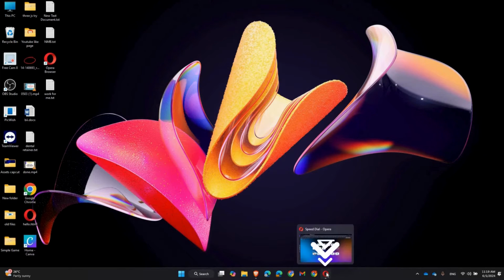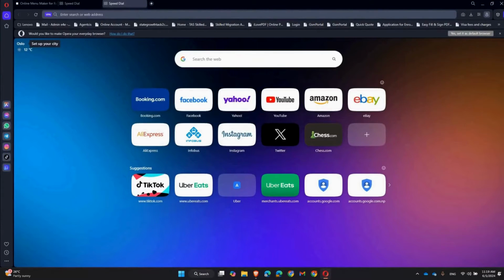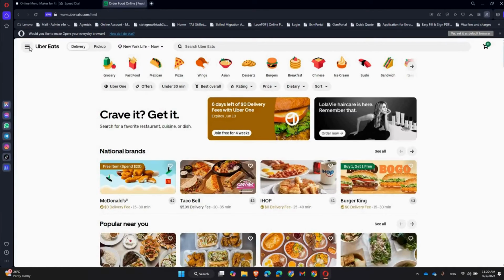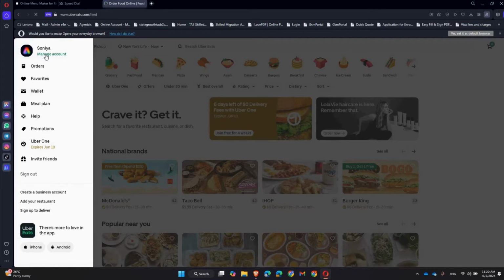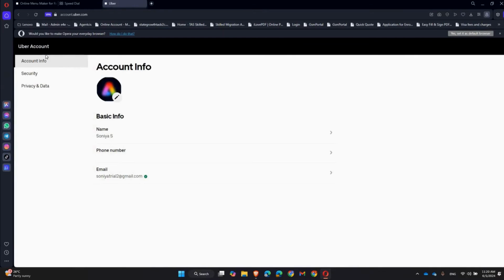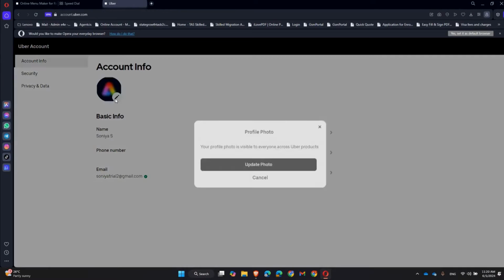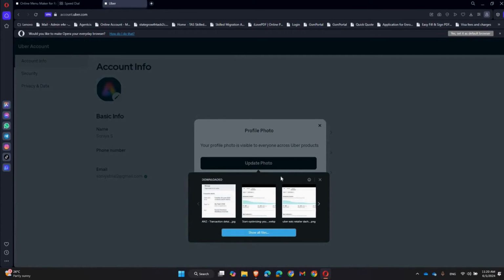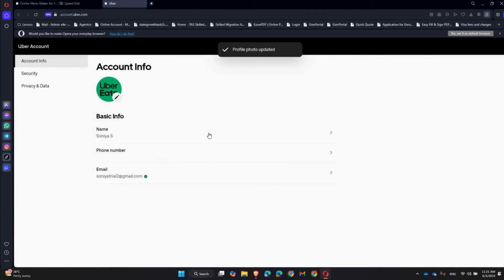How To Add/Update Profile Picture on Uber Eats 2024?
Want to personalize your Uber Eats profile with a new picture? In this tutorial, we'll show you how easy it is to add or update your profile picture on Uber Eats. Whether you're using the mobile app or the website, our step-by-step guide will help you customize your profile to reflect your style.

Our instructions are designed to be simple and straightforward, ensuring that you can personalize your Uber Eats profile picture in just a few steps. Watch our video now to learn how to add or update your profile picture and make your Uber Eats experience more personal!